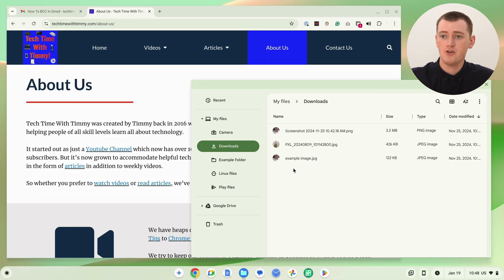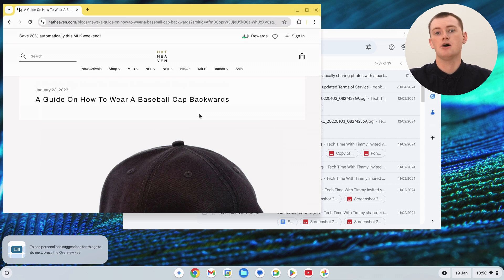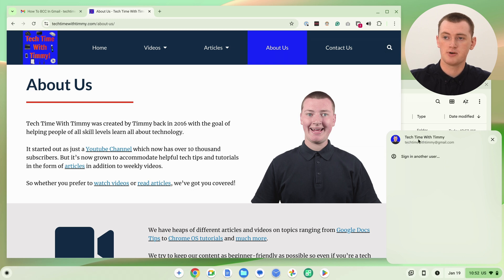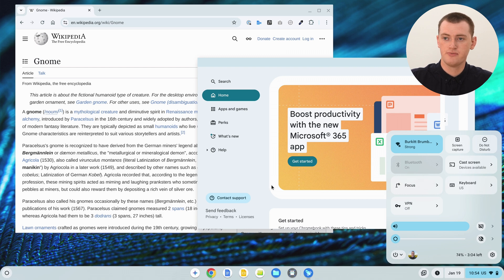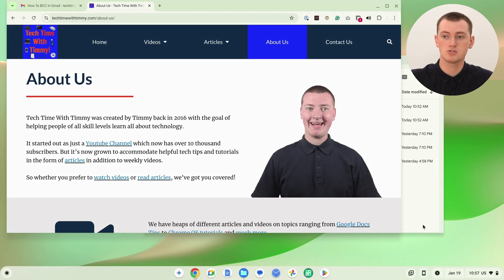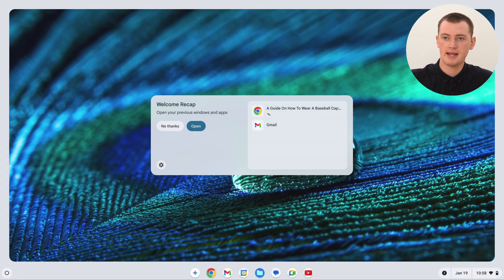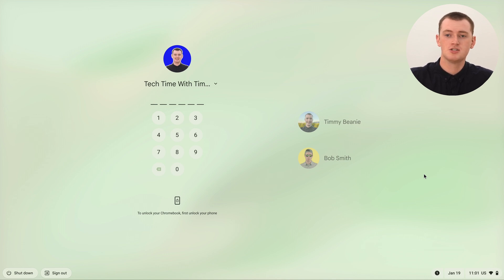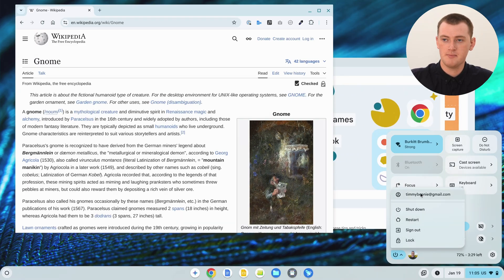How To Switch User Accounts On A Chromebook - 2025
In this video, Timmy shows you how to switch user accounts on your Chromebook. Including a way you can sign in to multiple accounts simultaneously, and easily jump between them.

Timmy already made a video on this back in August 2023, but Chrome OS has changed since then, so this is a new, updated video for 2025.

To learn more about user accounts and signing in on a Chromebook, you might want to check out some of these videos:

Table of contents:
00:00:00 Intro
00:00:28 Sign Out And Sign Back In (Option 1)
00:01:46 Sign In To Multiple Accounts Simultaneously (Option 2)
00:04:00 Switching Between Signed In Accounts
00:05:15 Keyboard Shortcut
00:06:09 Signing Into Another Account
00:07:37 What Happens When The Chromebook Is Locked?
00:08:21 Sign Out And Shut Down
00:09:29 See You Next Time